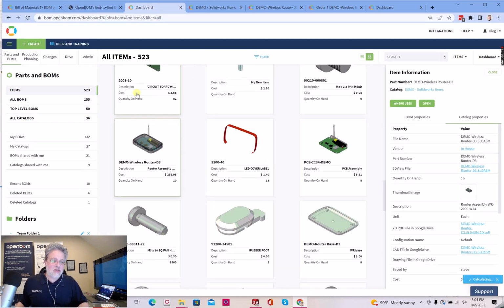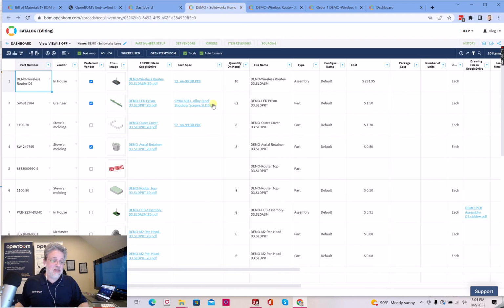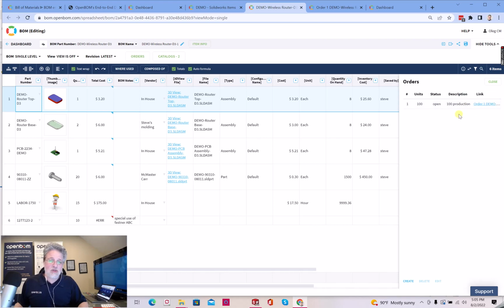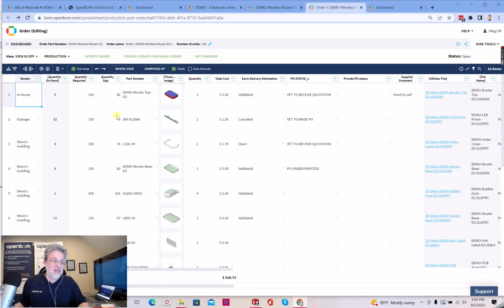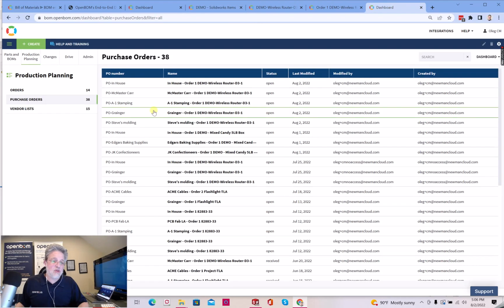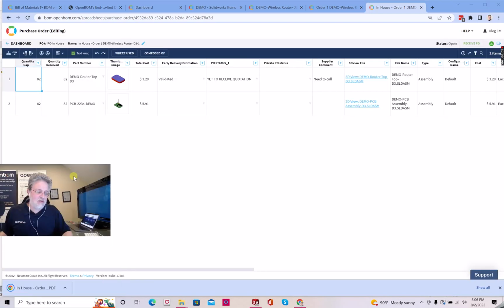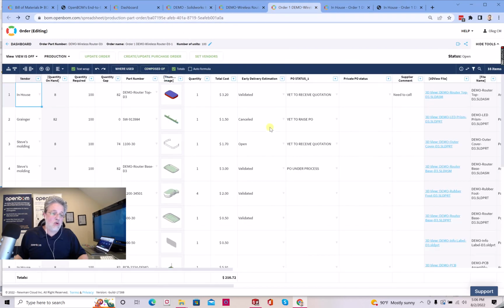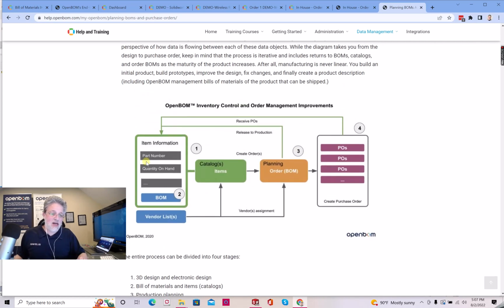OpenBOM Introduction 2022 - Part 3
In this final, third part of my OpenBOM Introduction, I speak about OpenBOM Production planning, Inventory control, vendors management, orders, POs and RFQ